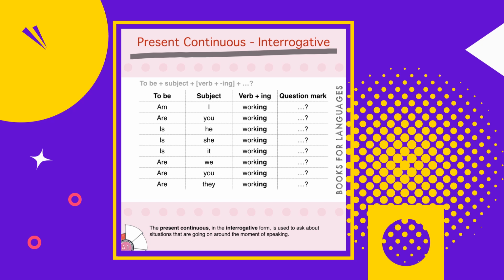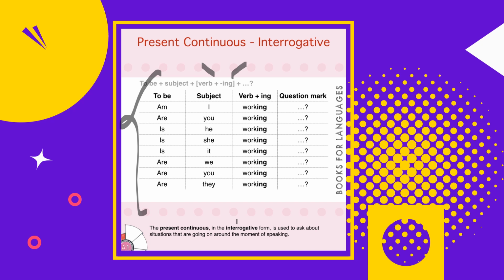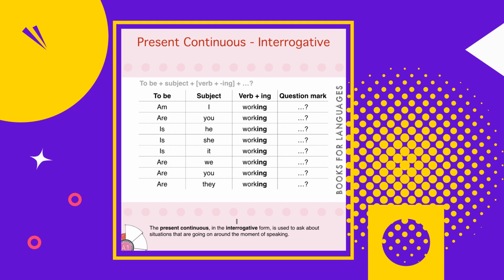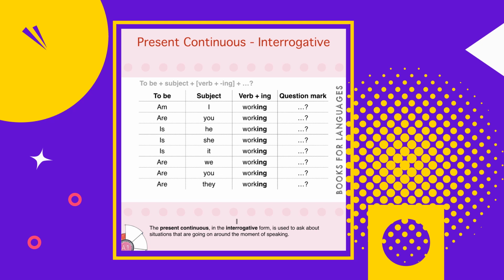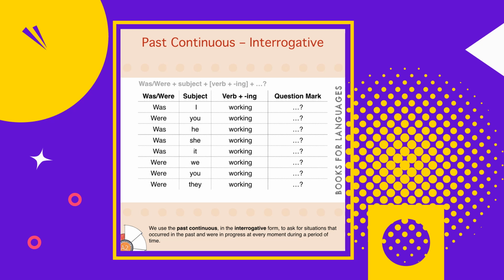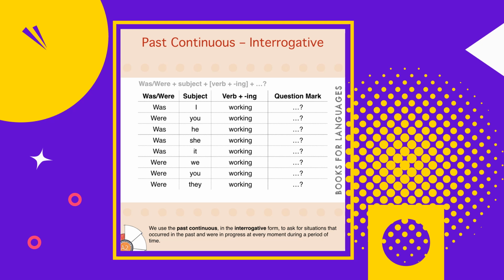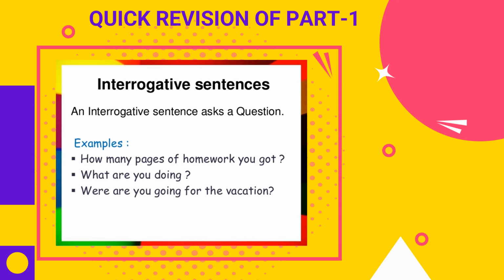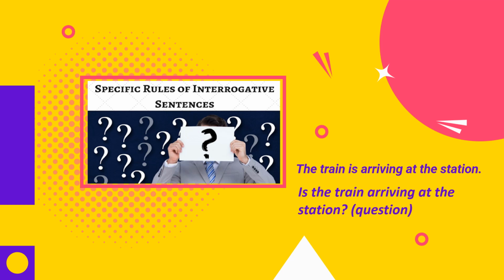Class 5, English Grammar, Chapter 5, Part 2 by Shulbha Sharma